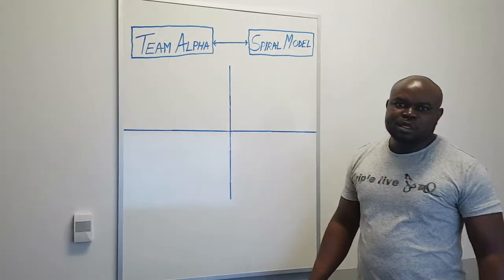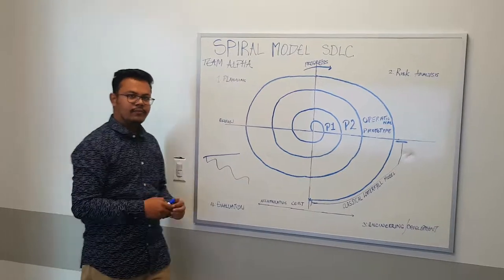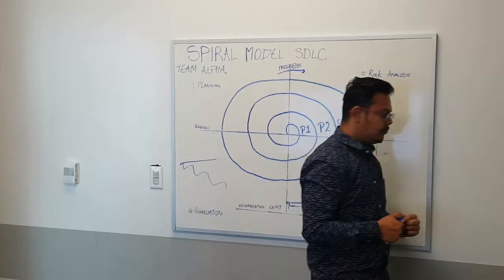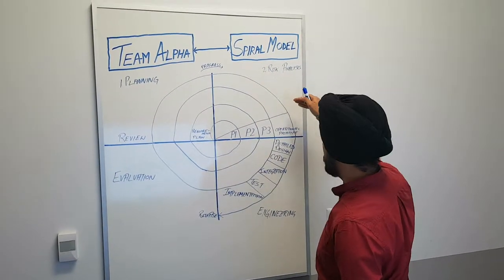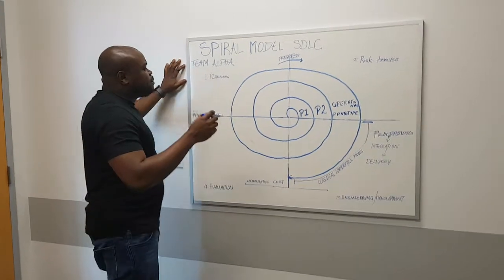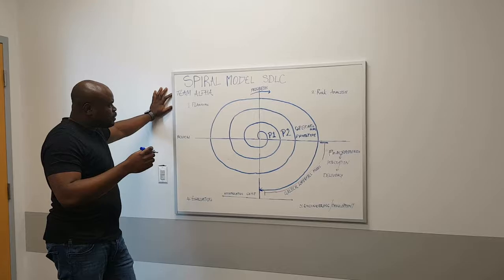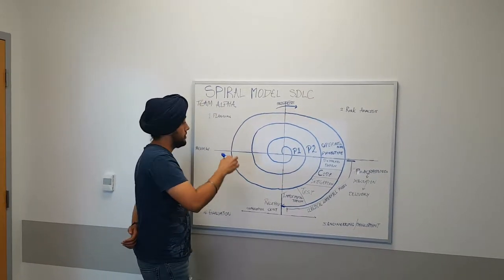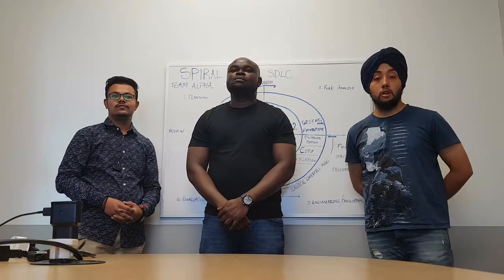Spiral Model Presentation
Brief presentation on Spiral Model of SDLC.
Presented By-
Chris Aillen
Rankit Goyal
Navdeep Singh